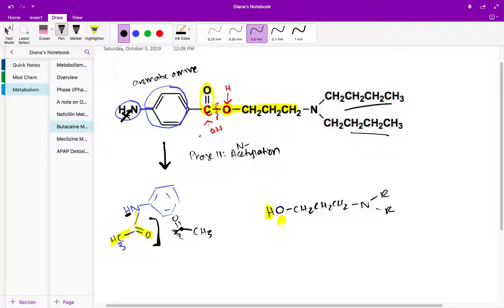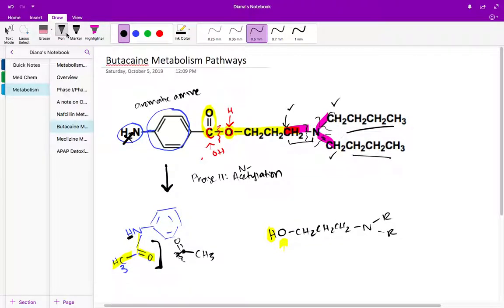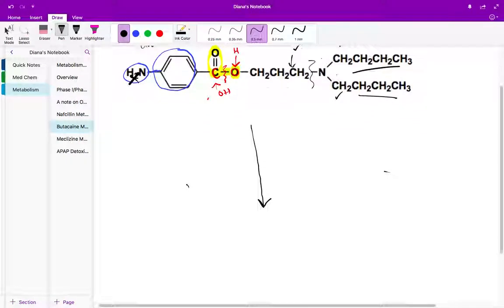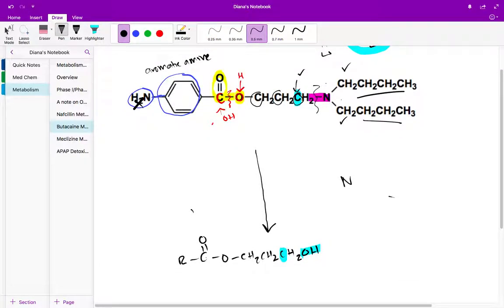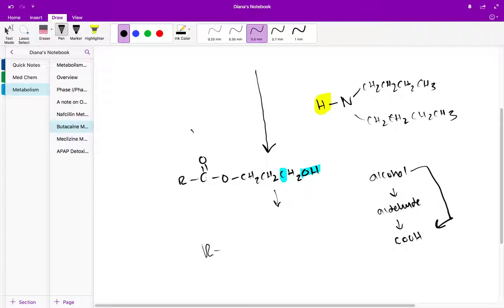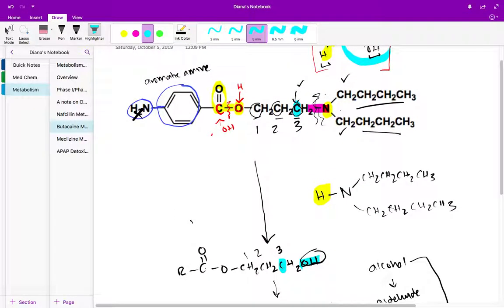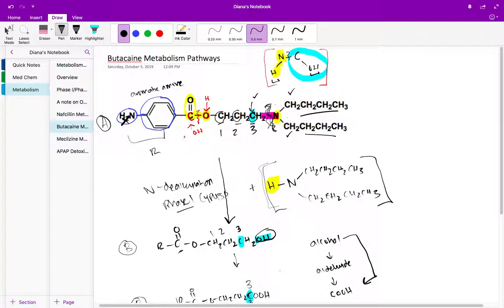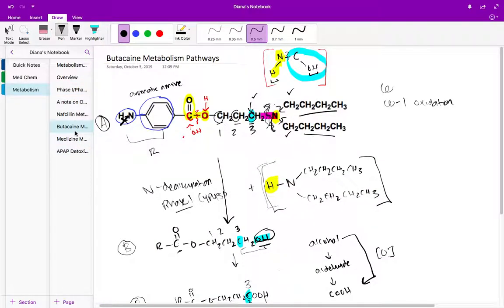8: Metabolism Practice Problem Number 2 (Part 2 of 3)